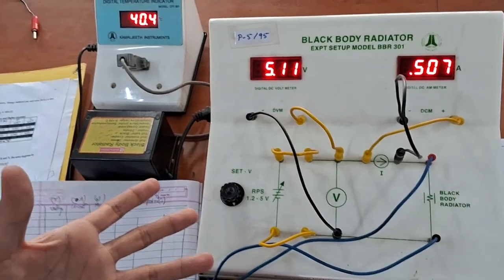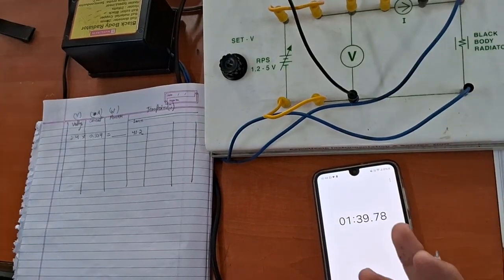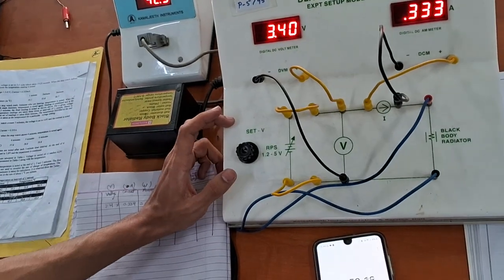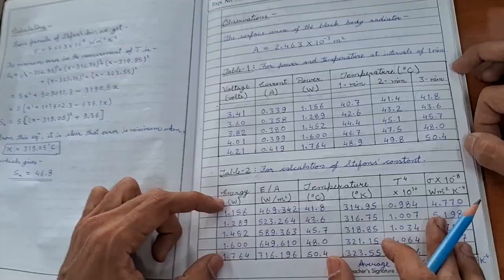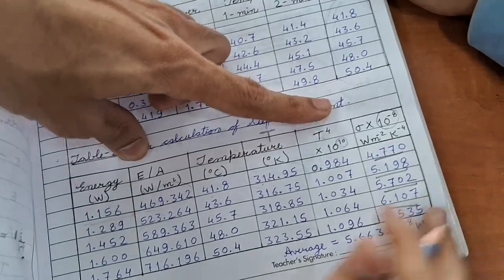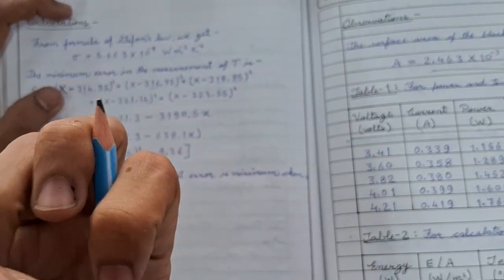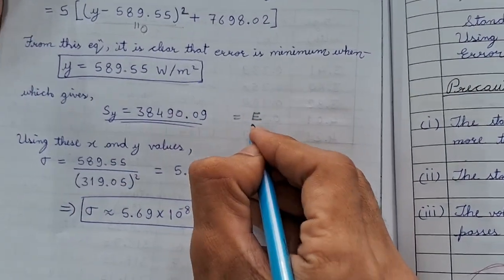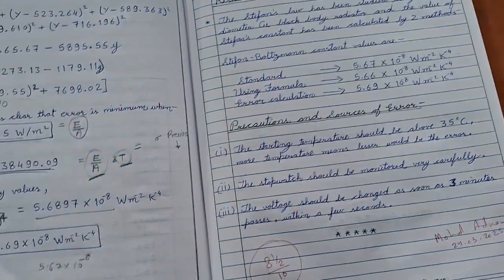Blackbody Radiation (Determination of Stefan's constant)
Please watch this video till the end and if you have any queries related to this, then please ask in Comments Section.